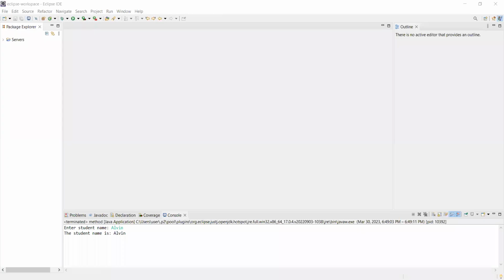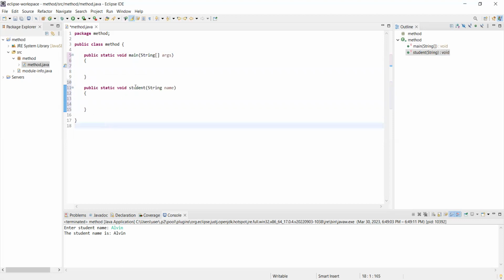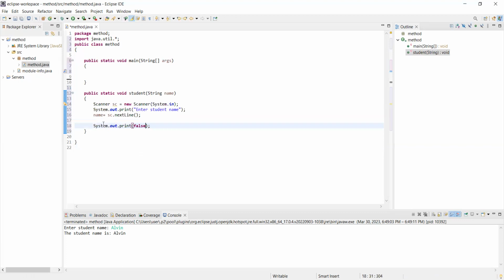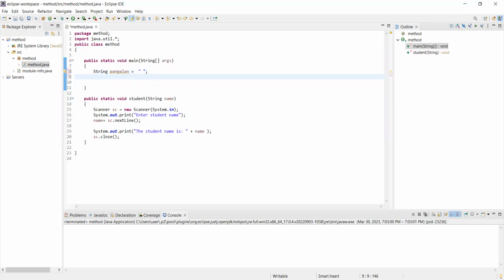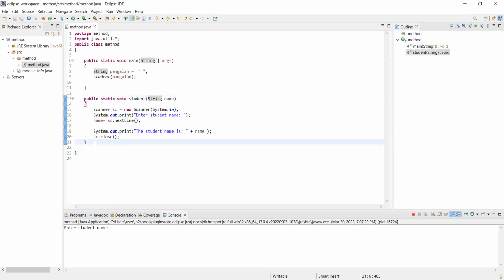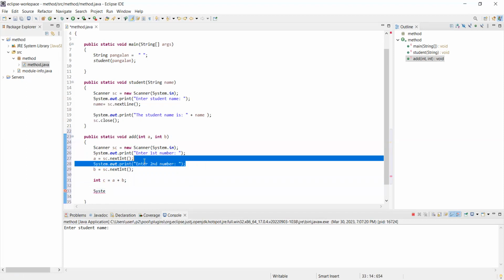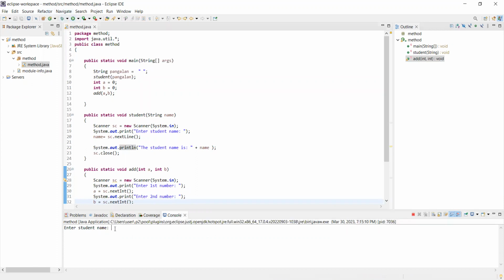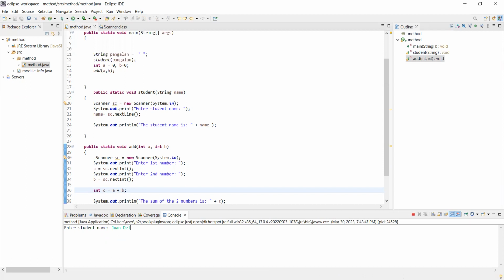Learning Java Methods for Bisaya Speakers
In this video, we will be exploring the fundamental concepts of methods in Java, specifically designed for Bisaya speakers. We will cover the basics of methods such as creating, calling, and passing parameters to methods.

Whether you're a beginner or an experienced programmer, this tutorial will provide you with the knowledge and skills needed to effectively work with methods in Java. With step-by-step instructions and examples presented in Bisaya, you will be able to follow along easily and gain a solid understanding of Java methods.

So sit back, relax, and let's learn Java methods in Bisaya!